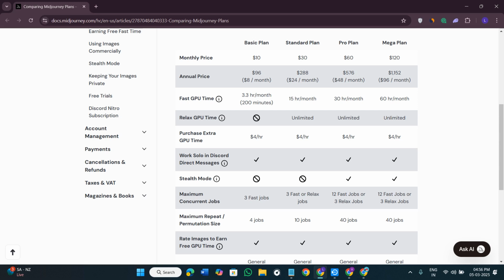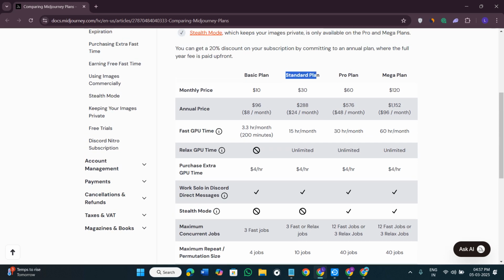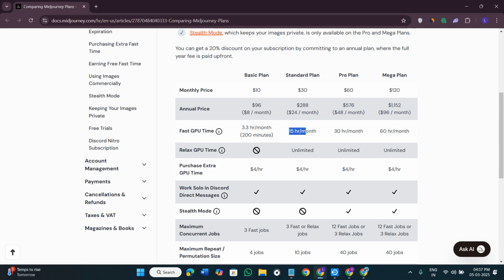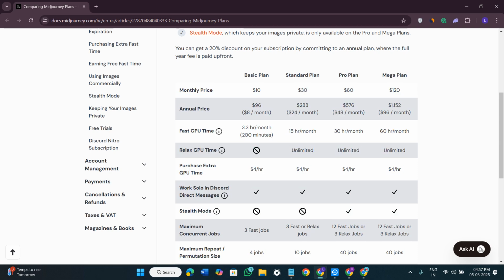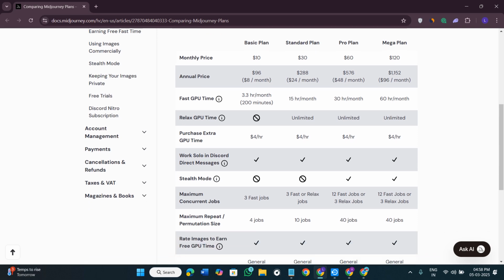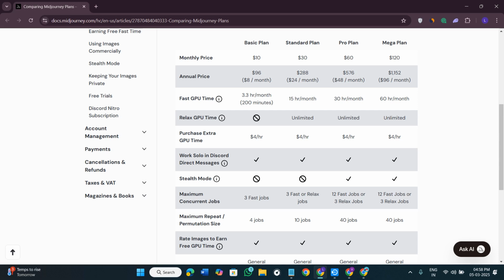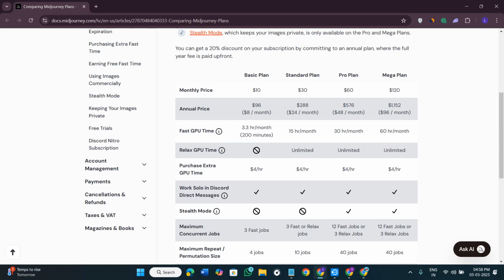Midjourney Pricing Plans Comparison - Watch Before You Buy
Welcome to Ratewiser.com!!! In this tutorial video, I will show you Midjourney Pricing Plans Comparison - Watch Before You Buy